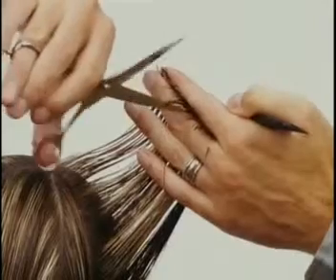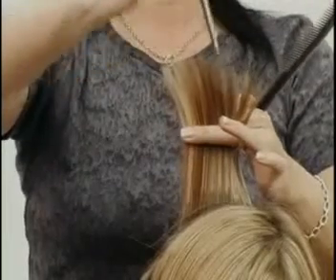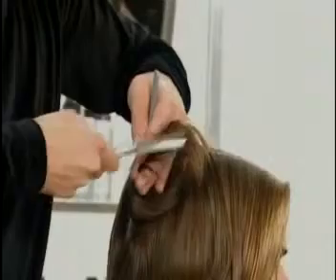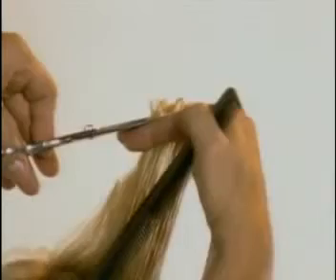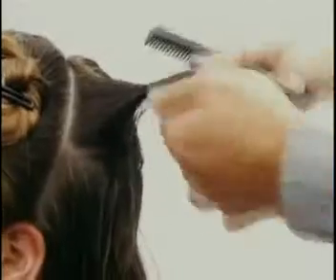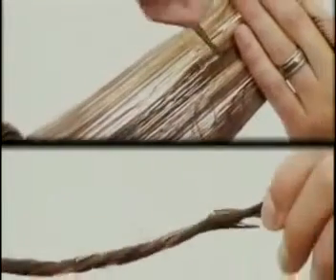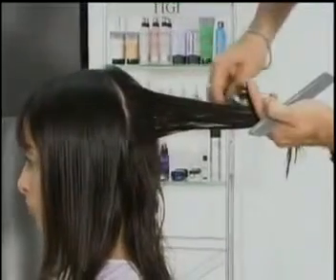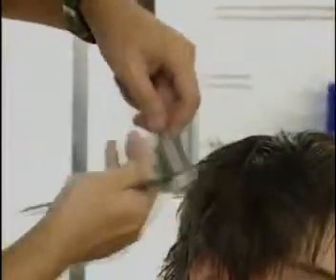TONI&GUY - Techniques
Nikolas Georgiou has been an active hair editor, and a driving force in the fashion, music, theatre, and television industries for over two decades. He has worked with brands such as TIGI, TONI & GUY USA, and designers such as Tom Ford, Alexander McQueen, Dolce & Gabbana, Balenciaga, Victoria's Secret, Valavanis Laskaris, Christopher Kane, Christopher and Nicholas Kunz, Mara Hoffman, Loukia, Frankie Morello, Ozman, Louise Gray among others.
He is working worldwide as a freelancerand has been awarded various times for his work. He is presently working with Orlando Pita -hairstylist in the frame of the TIGI Academy new collection for 2016.

You can contact Nikolas Georgiou or have a look at his work by means of the following media: